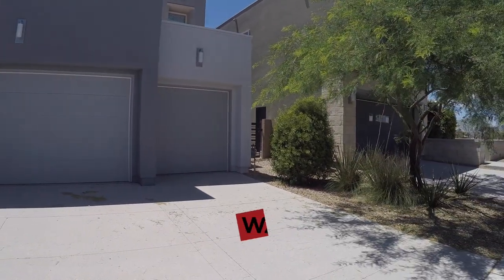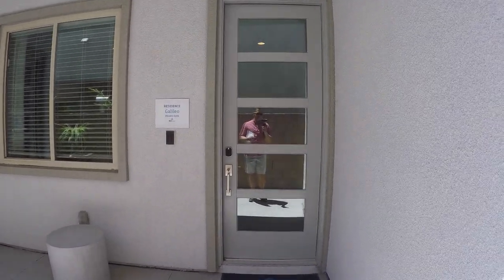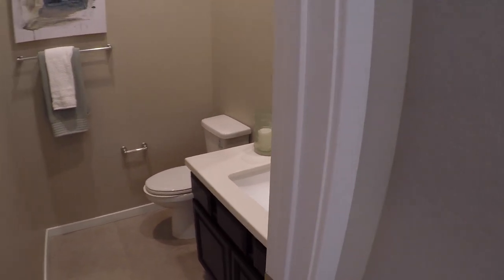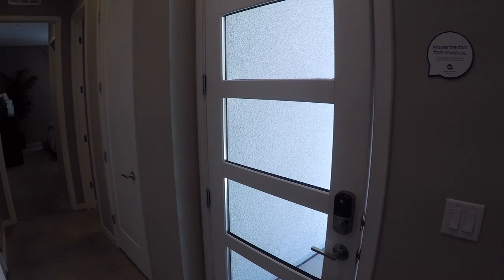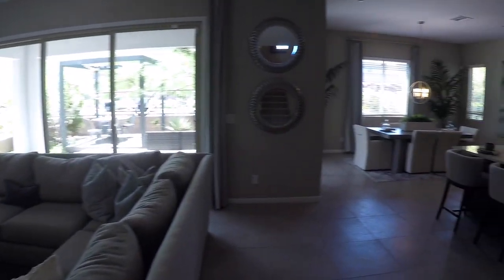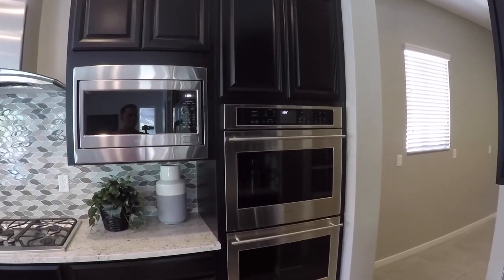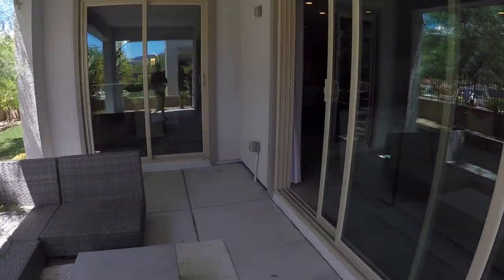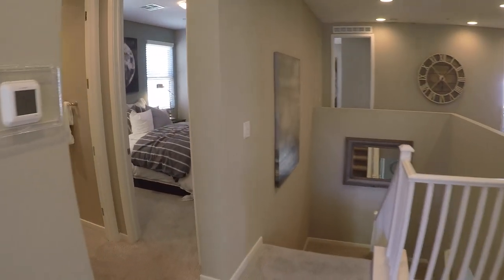Lennar Next Gen Homes Henderson NV | Next Gen Homes Las Vegas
Lennar Next Gen Homes Henderson NV
Code: D8938D66

Contact Tyler Watson of Hali's Angels - The Hali Gillin Group

Lennar Next Gen homes Las Vegas. Check out these new homes for sale in Green Valley Henderson NV. Check out this model tour for this brand new home. Five bed, four bath, 3669 Sq.Ft. starting just below $660,000. Enjoy all Henderson and Lennar nextgen homes have to offer.

Brand New Lennar Next Gen Homes For Sale!

The Real Estate by Lux-Inspira